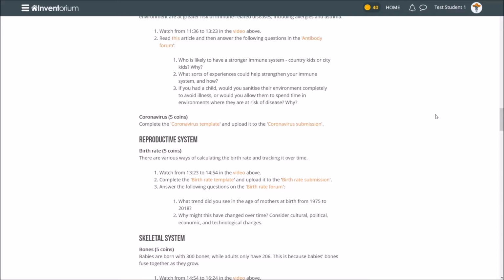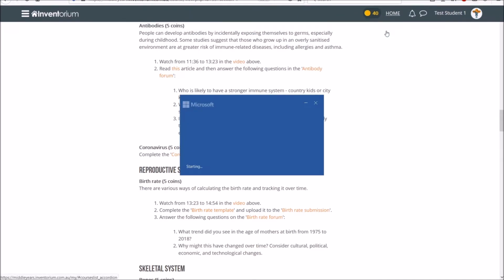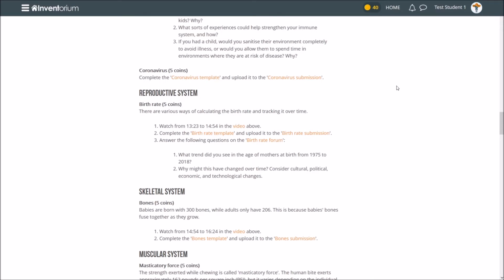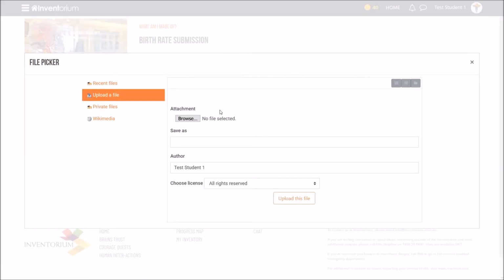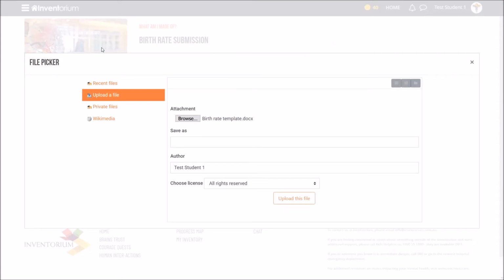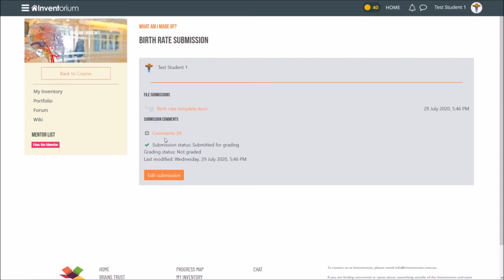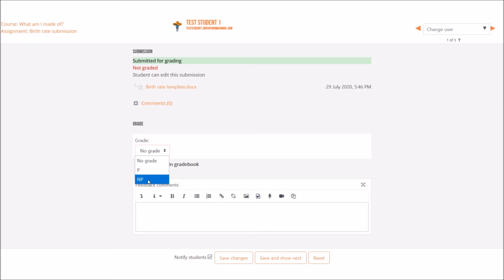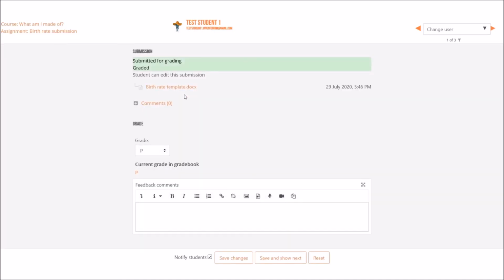Template demonstration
This video explains how to use templates on the Inventorium.